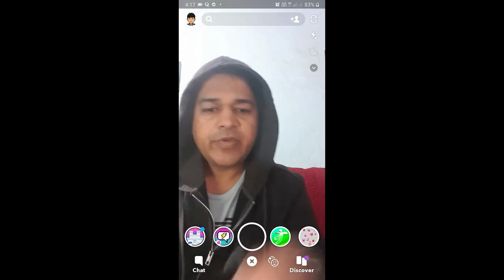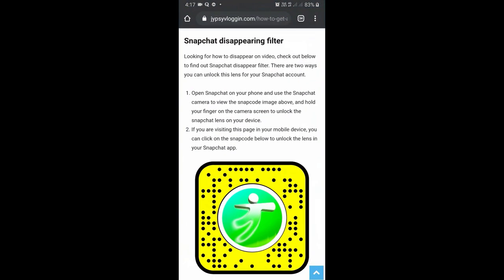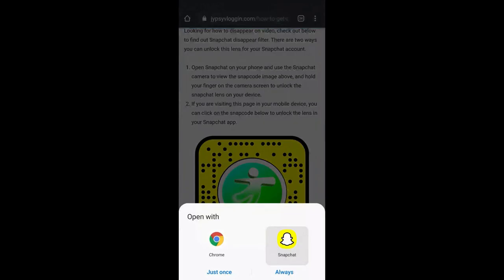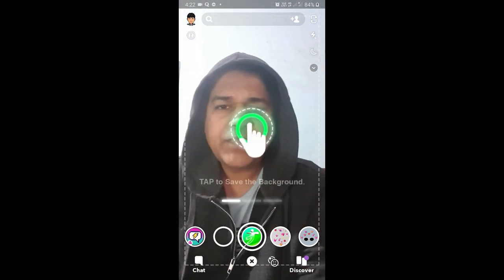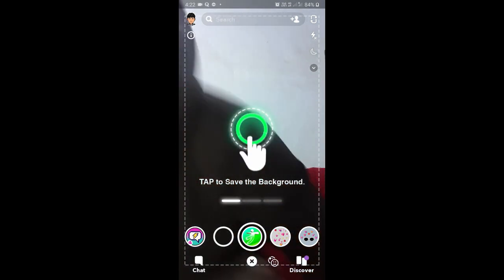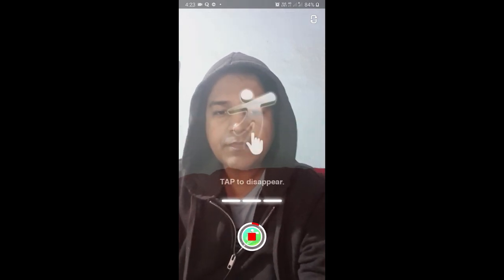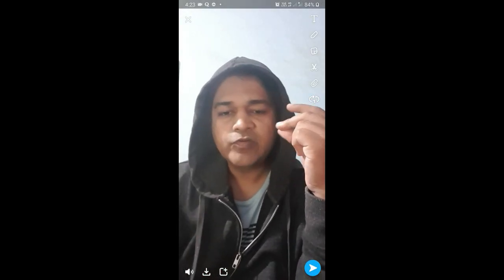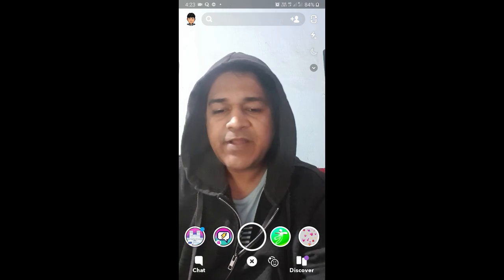How to get Invisible filter on Snapchat